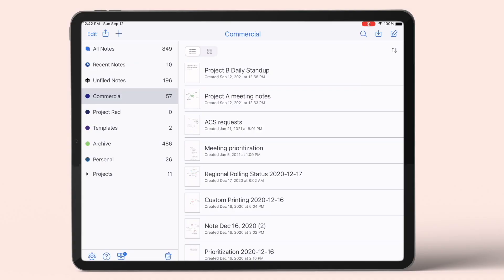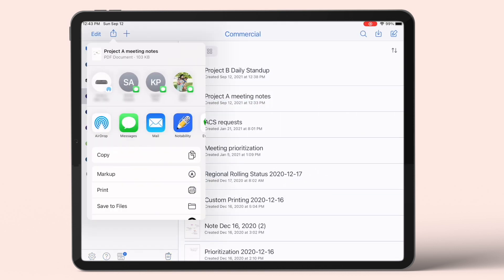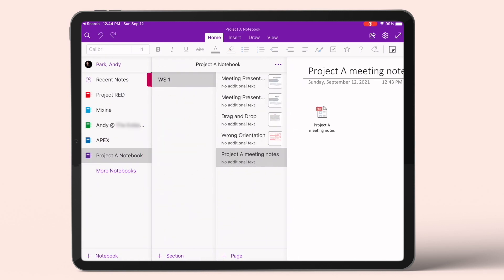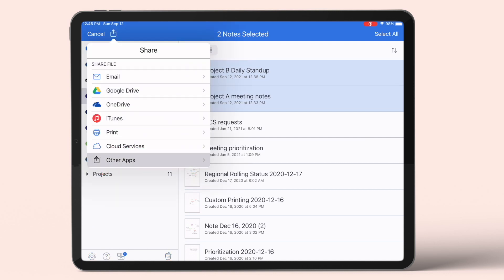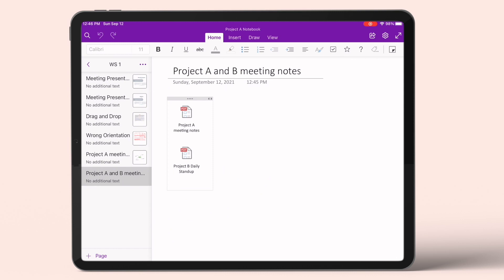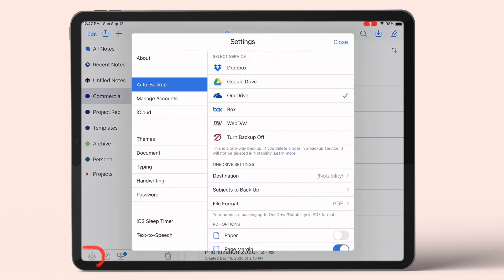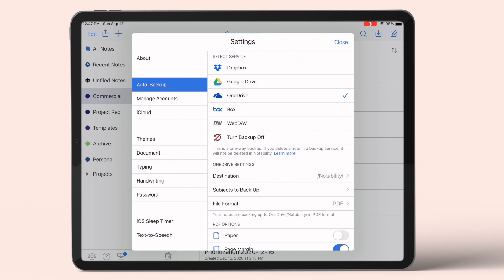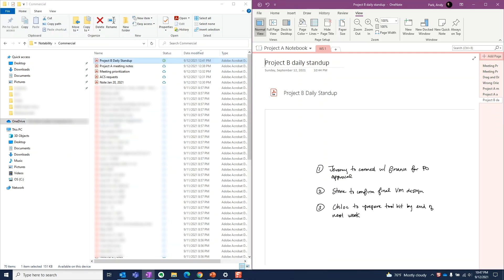How to bring Notability notes into MS OneNote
In this video, I will show you my workflow for bringing Notability notes into Microsoft OneNote. To be clear, these will be read-only, non-editable notes. However, if you simply need to reference the notes, I think this is a good solution to have all your notes in one place.